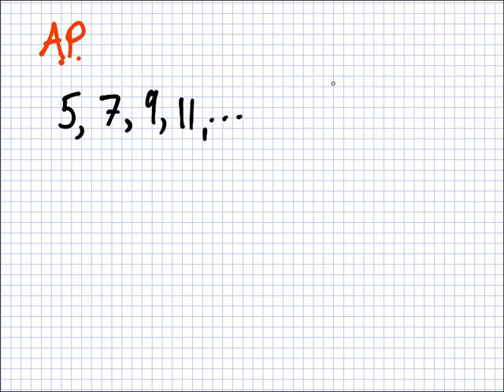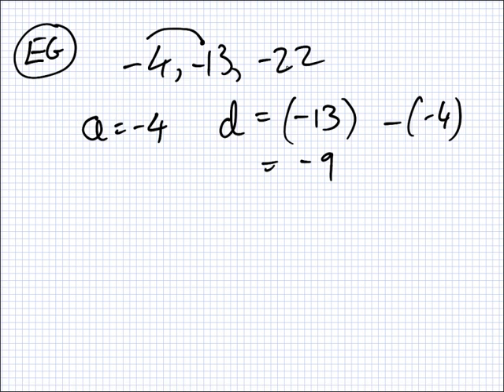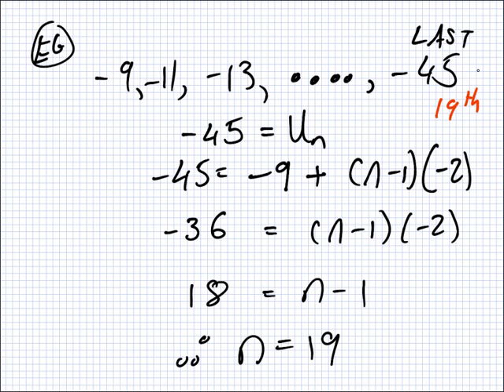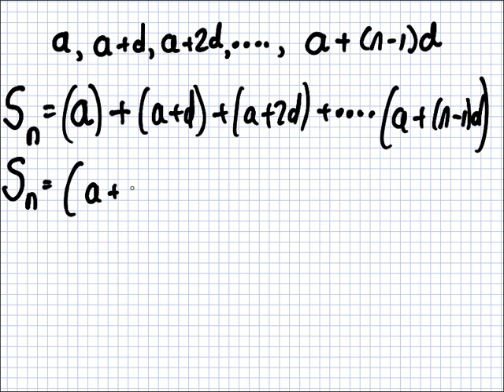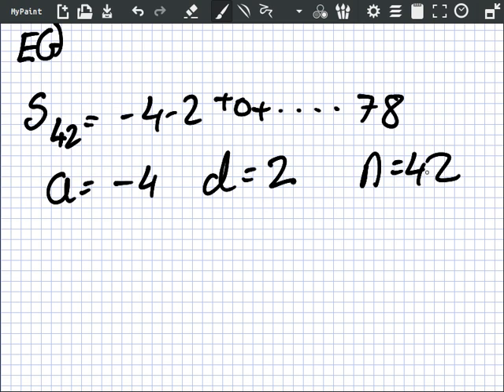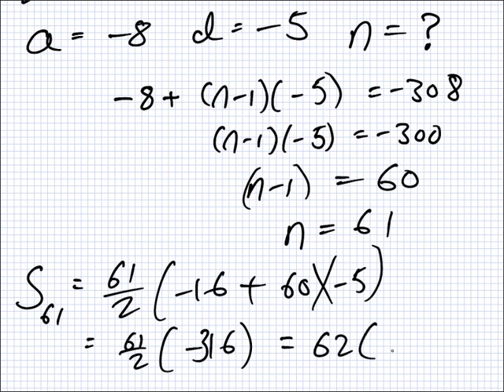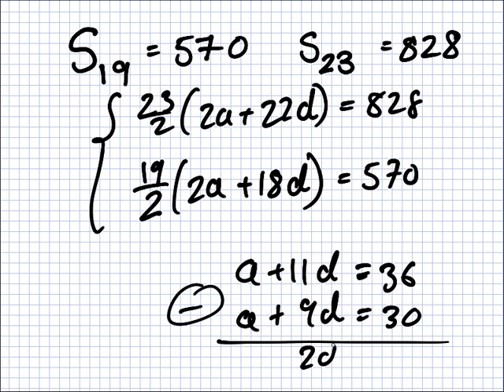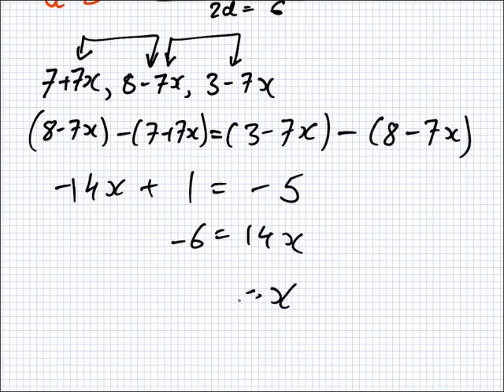Maths for Science | 1920 Intake 1 | Arithmetic Progression | 15-10-2019